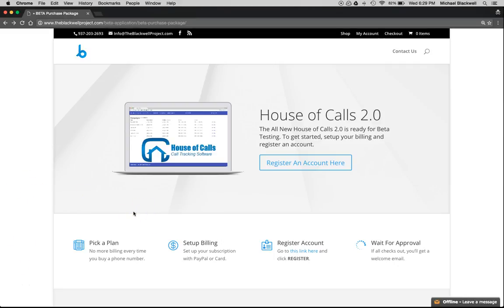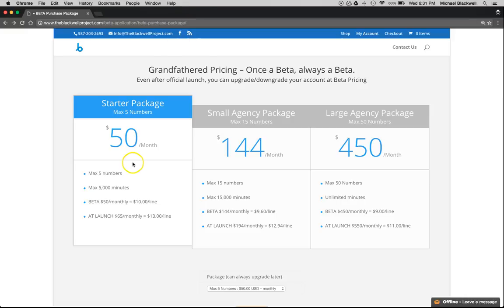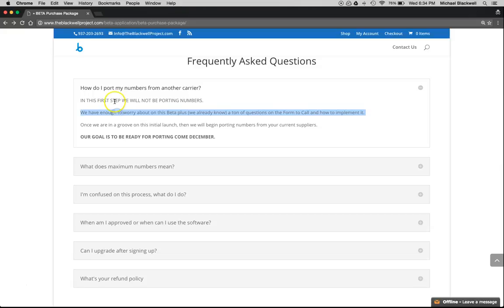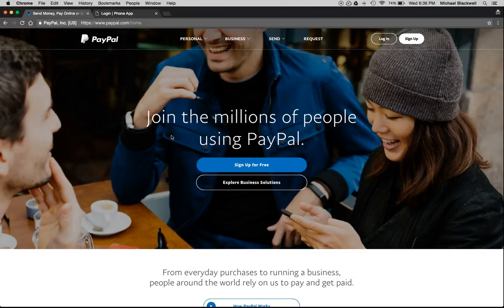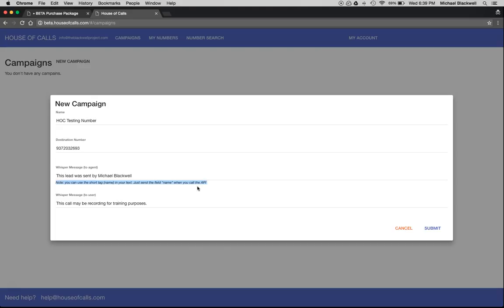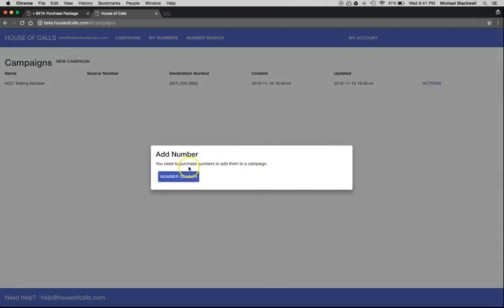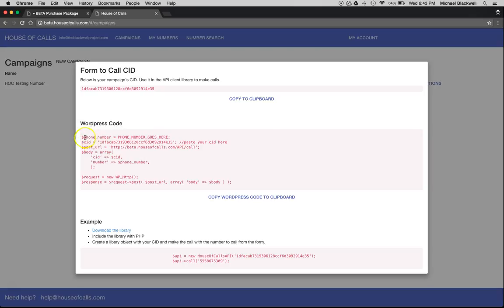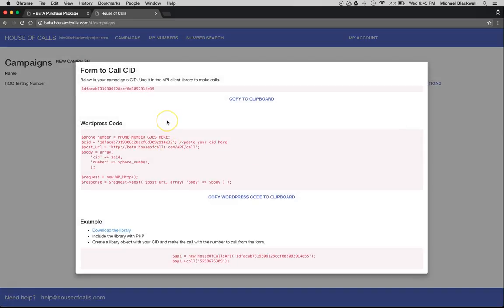Beta House of Calls Signup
How to register and setup your billing as a Beta for the House of Calls Phone Software.